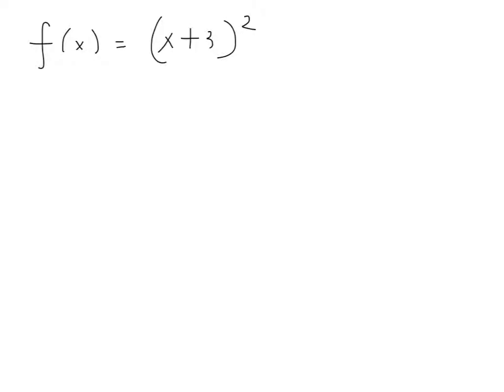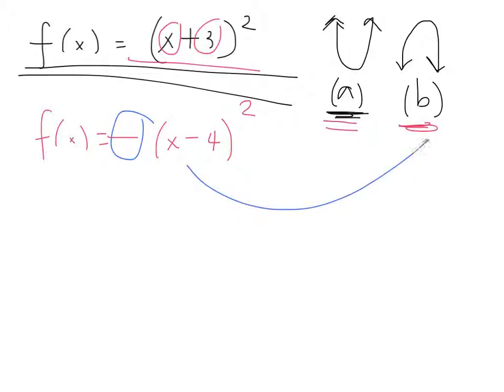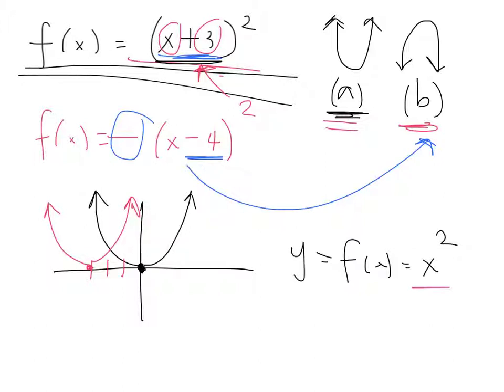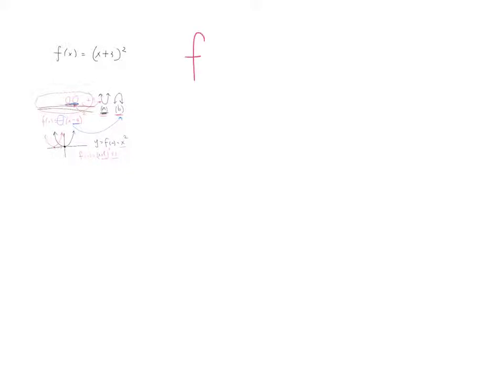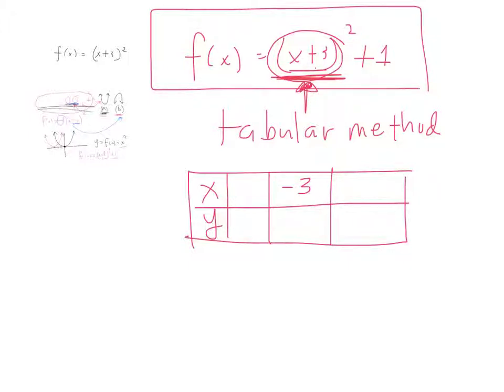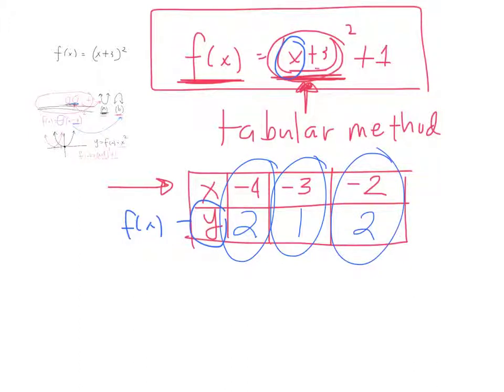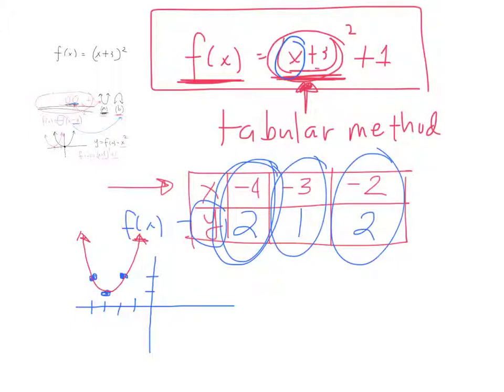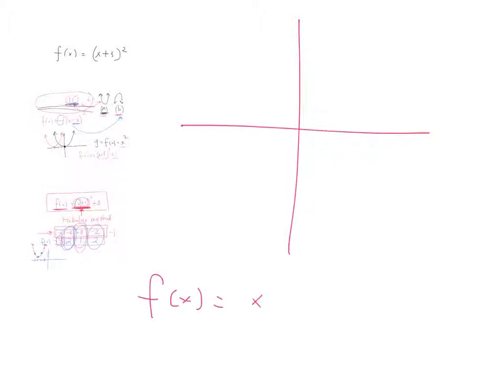Graphing a Quadratic Function (In- Class Discussion)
graphing functions 1